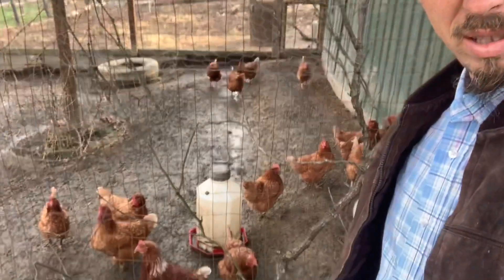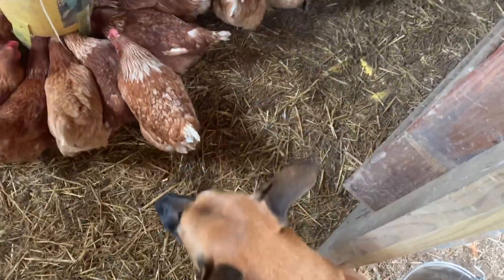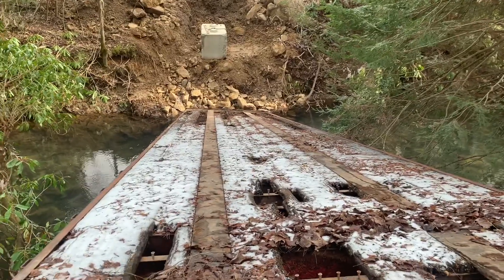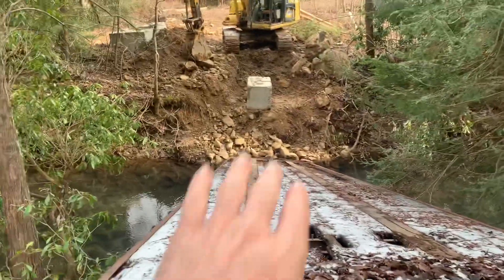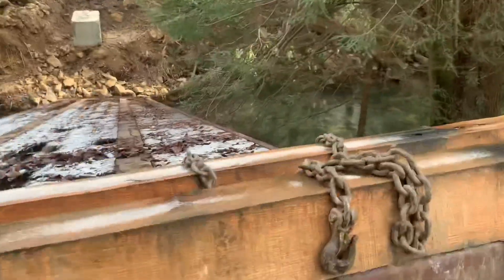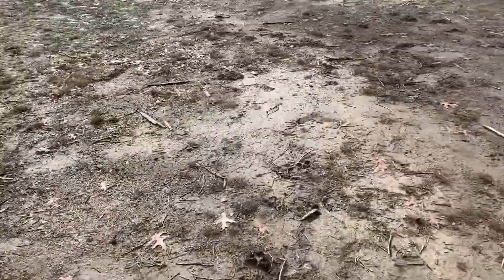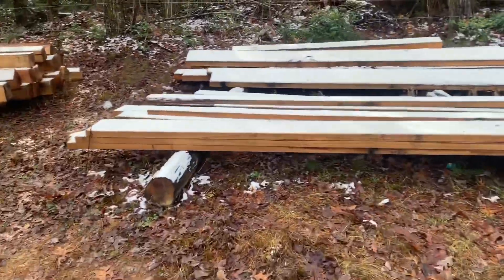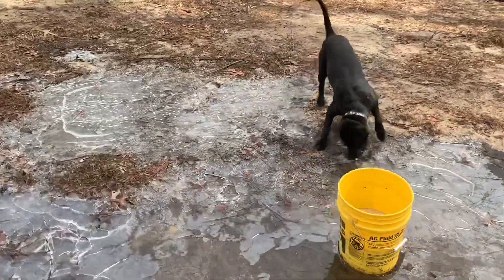Bridge Collapse and Scooby Action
An update on our bridge project and some fun with Scooby Doo and the Grandkids